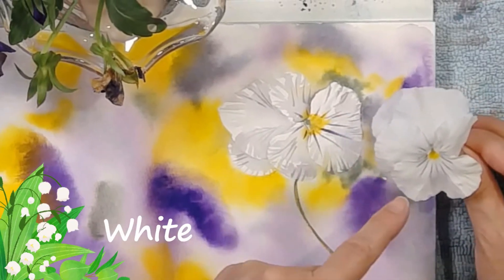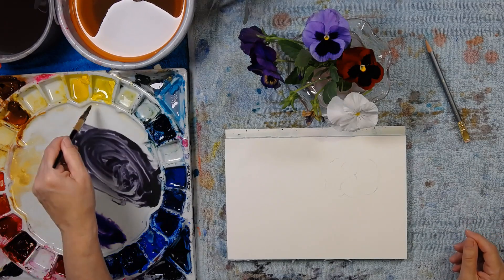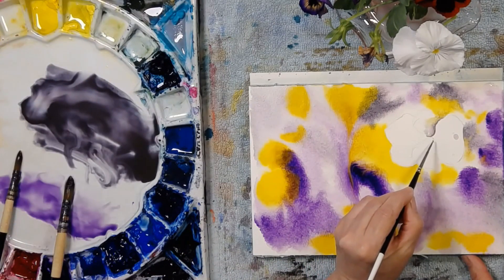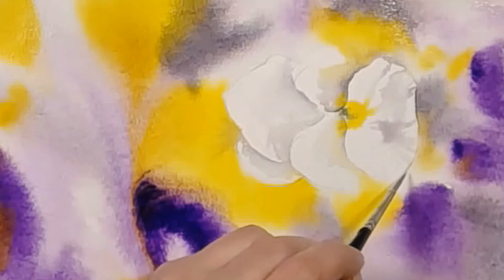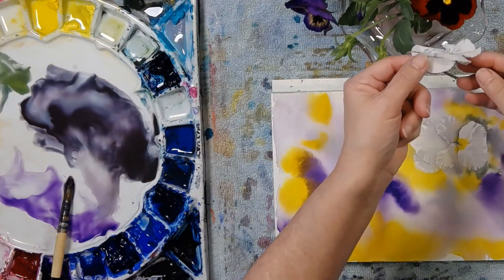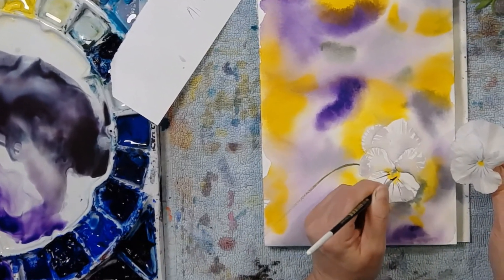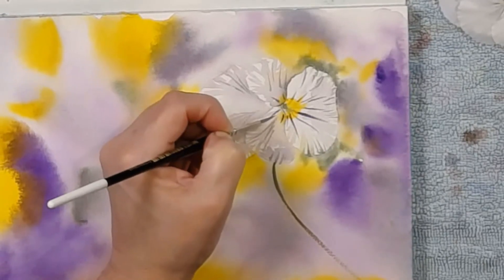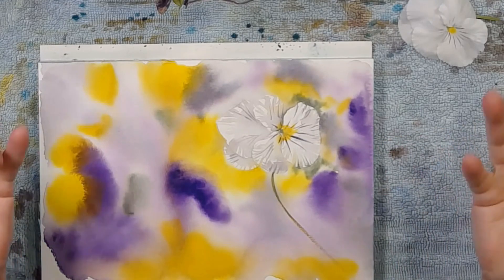White watercolour paper Pansy - watercolour hand-made card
Learn how to paint a white flower without using white. The white pansy is easy to paint with a little bit of purple and grey.

Limited range of original watercolours available on my website and lots of journals created from my watercolour paintings - you can own an original Marion Chapman watercolour and enjoy the textural aspects of the 100% cotton rough textured paper combined with heaps of ways to record your life or your thoughts or photos or any ephemera that you love to collect.